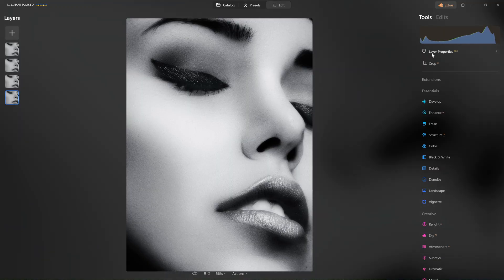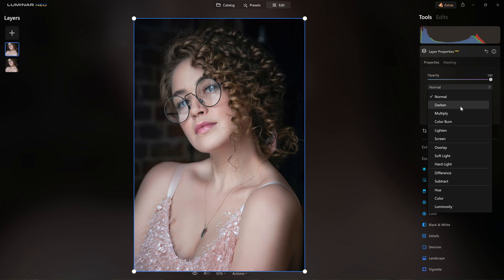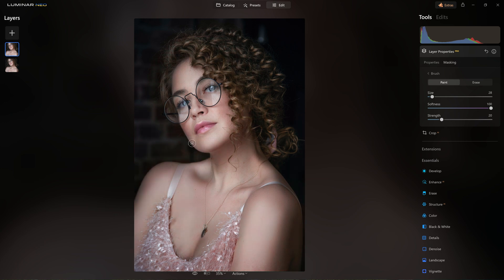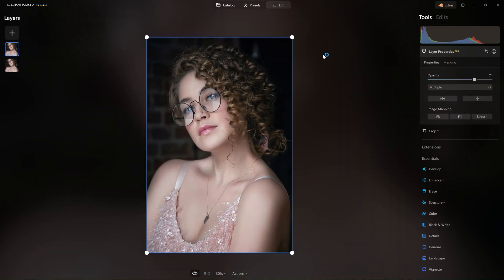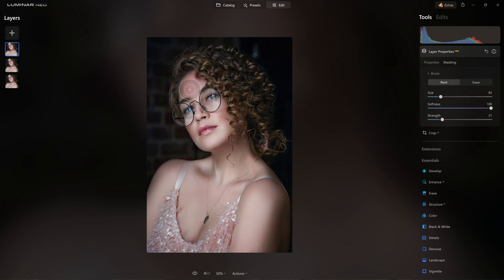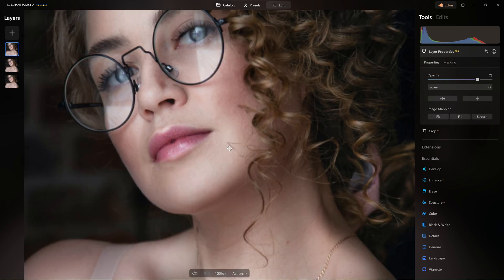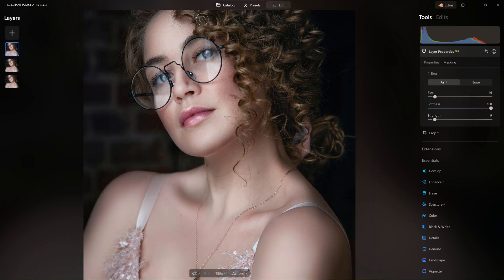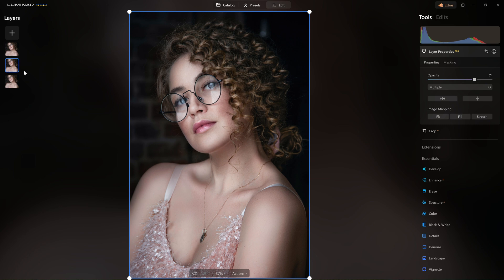Dodge & Burn in Luminar Neo (Easy Method for Depth & Drama)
and use ATNEO10 for a further discount! This is my method for an easy approach to dodge and burn. 2 layers. One to brighten, one to darken. Full control with masks and opacity sliders. Not just for portraits I use the same technique on this landscape edit

Although not necessary (I used a mouse for this demo) a graphics tablet will make your editing experience so much more enjoyable and accurate. Just like drawing with a pen/pencil - not a clunky mouse. The best quality to price ratio I've found is with these tablets I use the Kamvas Pro 16 2.5k (although I kinda wish I'd got the 4k).

If you're a channel member with the downloads option you can download the files and work along with this tutorial. If you'd like to join my channel members ) please make sure you've sent me your email address to so I can set up access to the shared resources for this and other videos. I really appreciate your support!